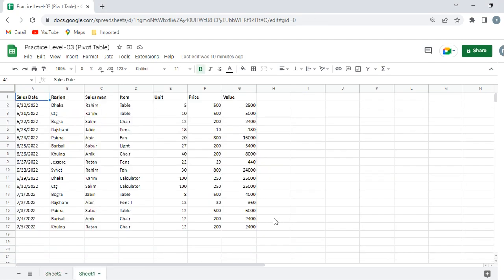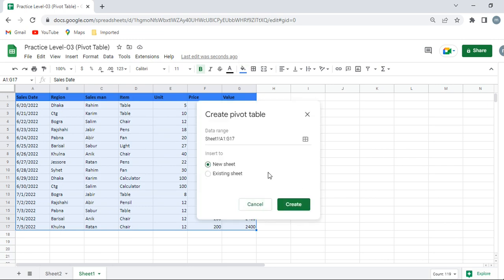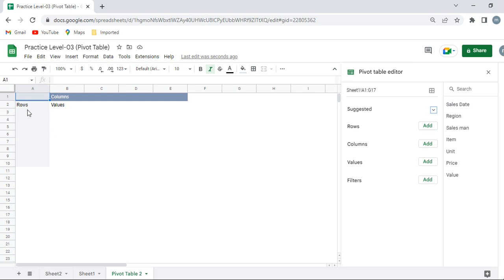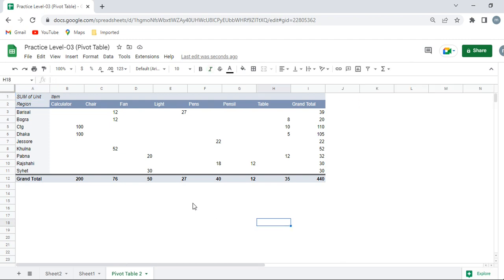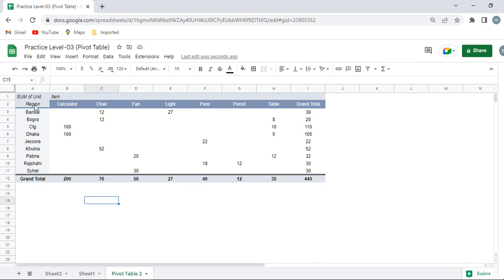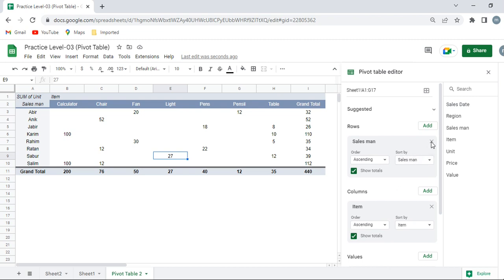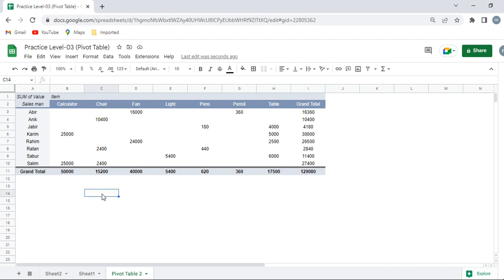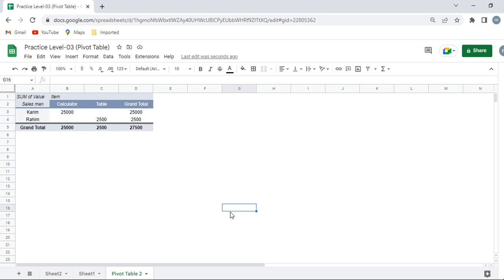How to make Pivot Table in google sheet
Pivot tables help you summarize data, find patterns, and reorganize information. You can add pivot tables based on suggestions in Google Sheets or create them manually. After you create a pivot table, you can add and move data, add a filter, drill down to see details about a calculation, group data, and more.